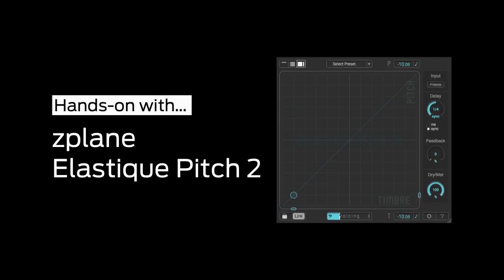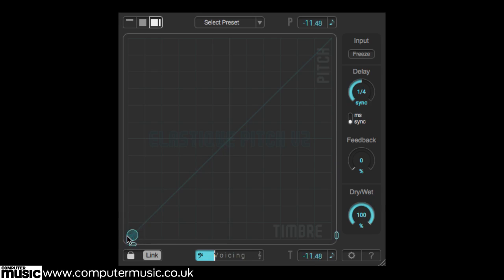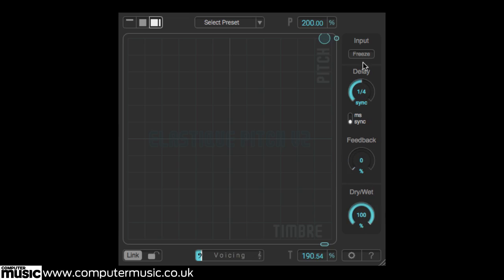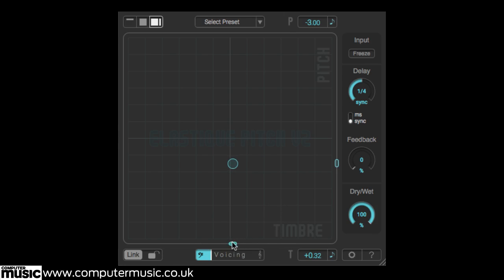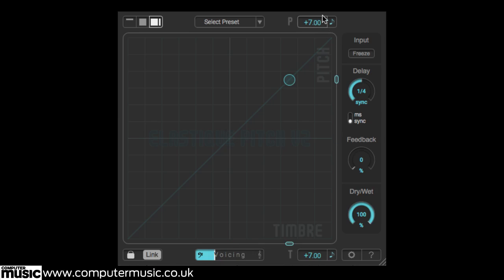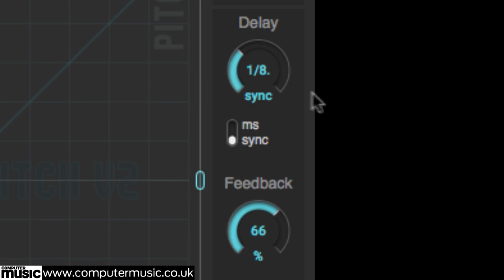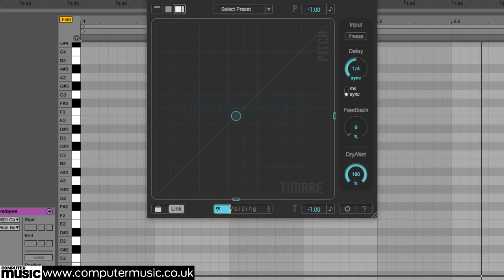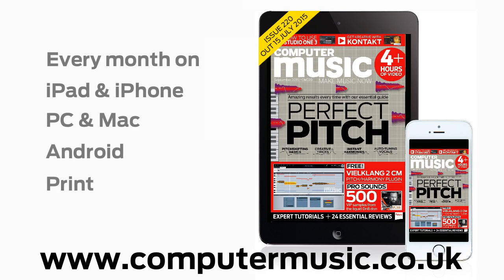zplane Elastique Pitch 2: Hands-on with Computer Music Magazine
Computer Music Magazine gets hands-on with zplane's Elastique Pitch 2!
Full review in our CM220 edition.

0:00 - Intro
1:17 - Basic controls and interface tour
3:56 - Formant shifting
7:11 - Harmonies and effects with the Dry/Wet mix
8:49 - FX creation with the Delay section
11:03 - MIDI control
12:09 - Outro